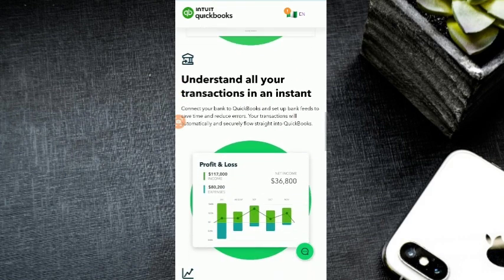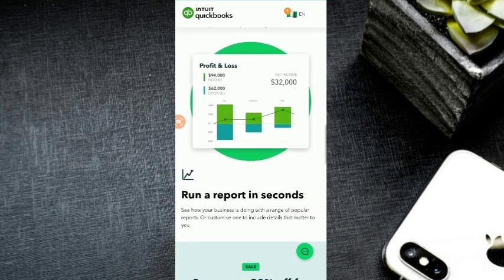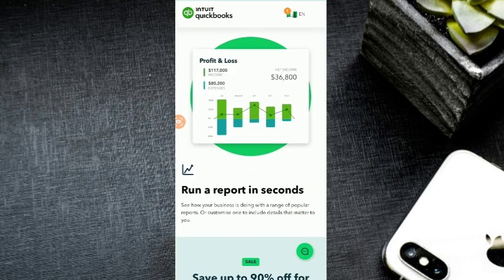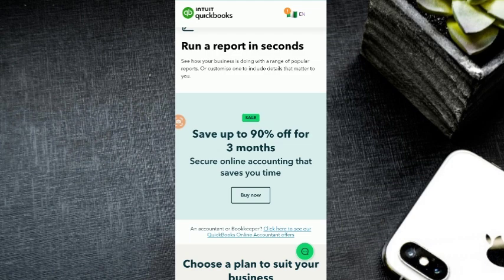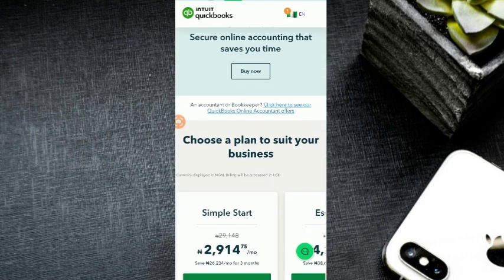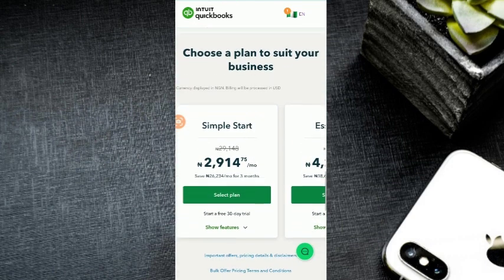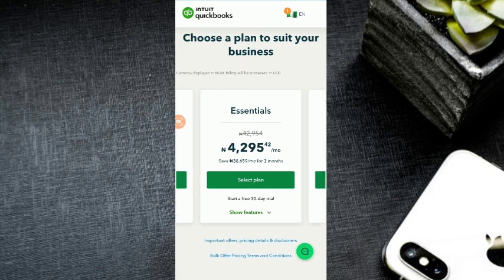HOW TO FIND A CERTIFIED QUICKBOOKS PROADVISOR IN QUICKBOOKS | STEP-BY-STEP GUIDE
In This Video, you will learn about how to find a certified QuickBooks ProAdvisor directly in QuickBooks. Whether you are a small business owner, bookkeeper, or accountant, having the right QuickBooks ProAdvisor can save you time, money, and stress. This step-by-step tutorial will guide you through QuickBooks so you can easily connect with a certified expert who understands your business needs.
support

💡 By the end of this tutorial, you’ll be confident in finding the right certified QuickBooks ProAdvisor to help streamline your finances and grow your business.